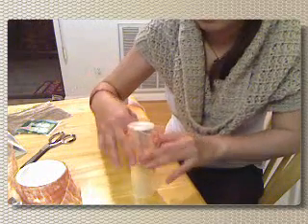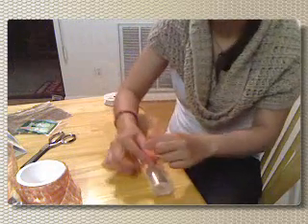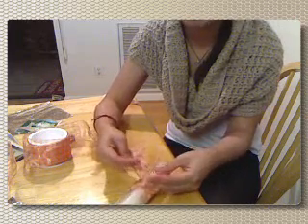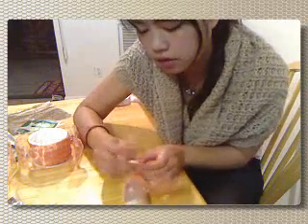Ribbon Lesson 2.wmv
Simple step by step video on how to tie a Ribbon.